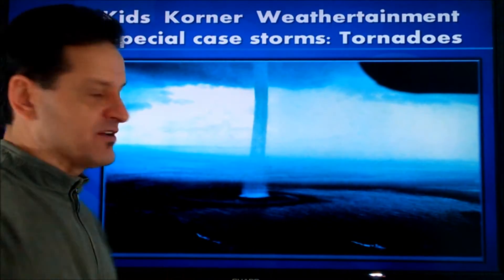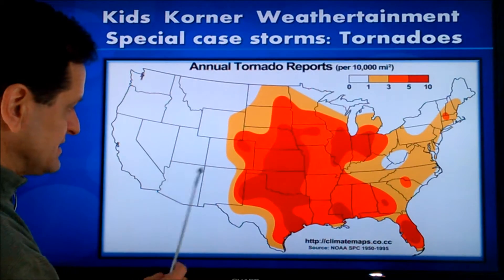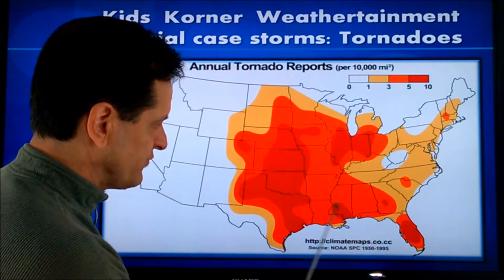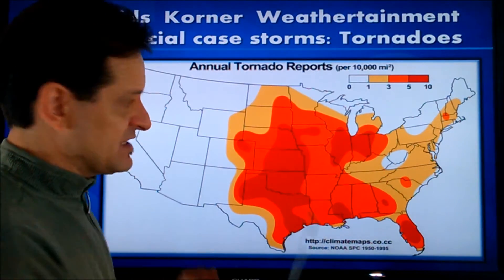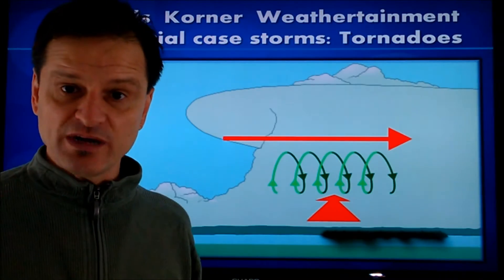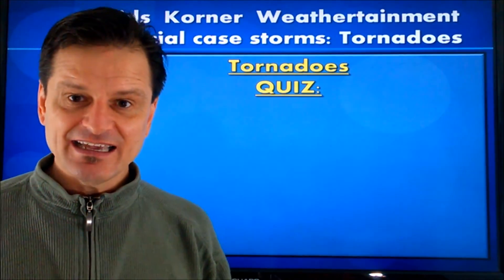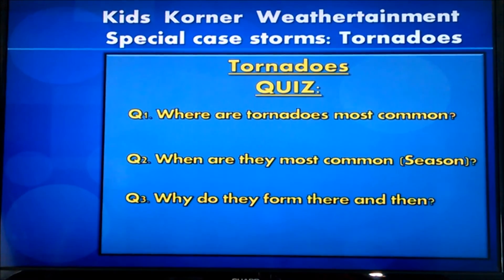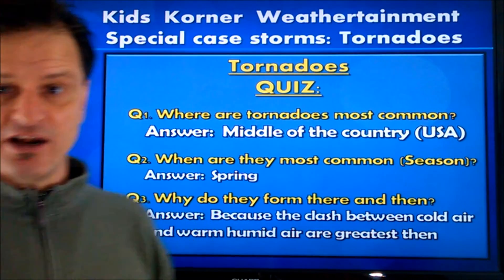Kids Korner - Tornadoes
Sometimes, especially in Spring and early Summer when the cold air hasn't fully retreated north and the warm air is building and surging out of the south, we get severe storms in America. It is the clash of these air-masses...combined with very specific wind flows...and perfect timing, that create severe storms...as this experiment explains.